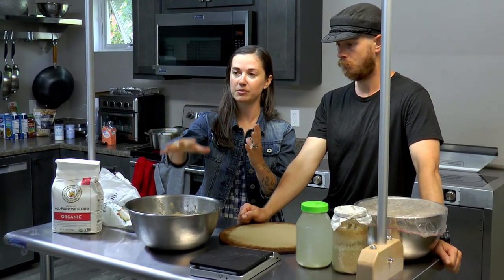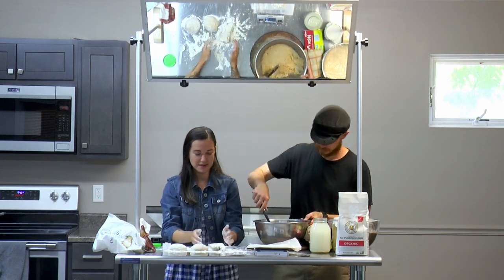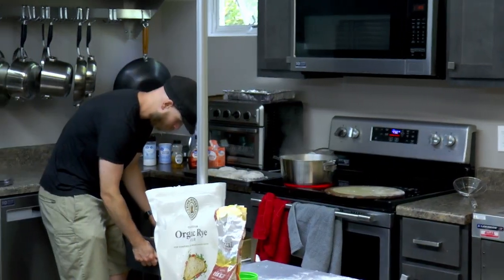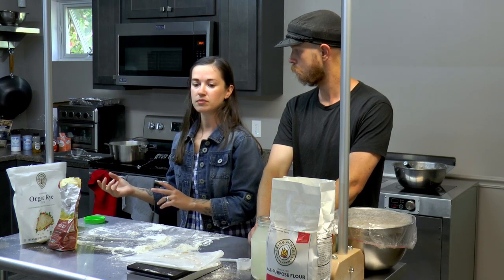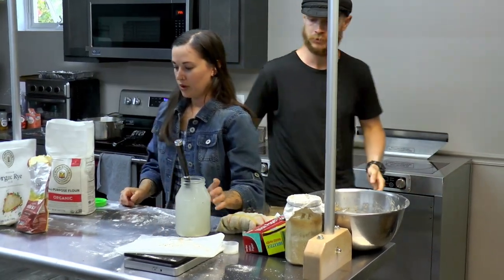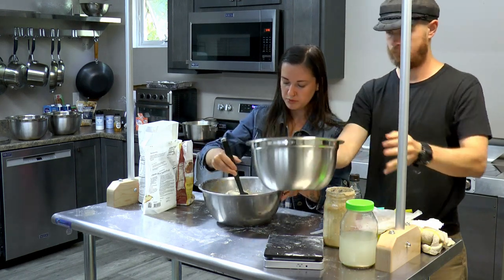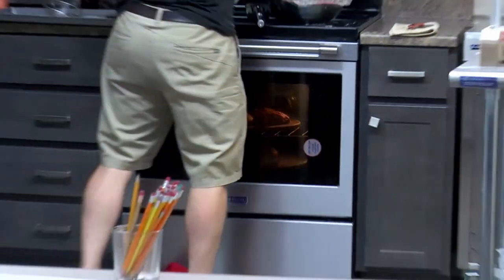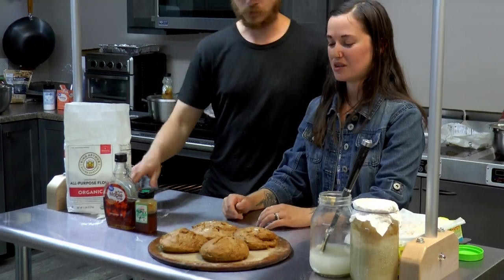If you Struggle with Sourdough, Watch This! Simple & Easy Sourdough Bun Recipe | Imperfect Sourdough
Welcome to our plant-based educational show - Feel Better Eating!

In this LIVE audience show we make healthy plant-based alternatives and share the health benefits of eating this way.

Oh sourdough...🍞

If you're like us - you've seen videos on the internet of beautiful sourdough loaves that people make with ease - then tried to do it yourself and were baffled on how difficult the process is 😅🍞

We've been back and forth with the process of sourdough for years - giving it a try and then being so frustrated that we give up and buy from a local vendor instead (which is great, support all those mothers who are great at sourdough, you can find them on Facebook marketplace in your area, guaranteed.)

This most recent attempt at "being good" at sourdough has been the most successful yet because we went out of our way to get an in-person lesson (if you struggle we recommend asking one of those sourdough mothers you find on marketplace to give you a lesson like we did.)

This gracious woman who taught us the most recent iteration of our sourdough made it thankfully soooo simple for us and so we wanted to share the simplicity. This recipe and flow reflects the simplicity of the process she taught us.

We still need lots of practice, but we felt we made it "far enough" to do a show on the process. We hope you'll feel a sense of relief looking at our imperfect, yet delicious, buns in this most recent cooking show.

Sourdough doesn't always have to be beautiful - if you simply make your way to baked bread, incredible, imperfect loaves still taste good and feed your family.

Anyone who devotes time to this process of sourdough will be humbled and made a better person in the process, or at least that is our believe.

I hope that this cooking show inspires you embark on this ancient practice of making fermented bread.

The link to the show and the recipe can be found in the comments.

🌞Keep Shining

Chapters
0:00 - 2:36 Introduction
2:36 -15:28  Making the Sourdough Buns
15:28 - 23:33 Boiling the Sourdough Buns (Optional)
23:33 - 29:10 Explaining the Fermenting Process
29:10 - 40:46 How-To Start Sourdough
40:46 - 45:00 Tips for Feeding the Sourdough Starter
45:00 - 46:36 What is your favorite bread topping??
46:36 - Outro of Imperfect Sourdough